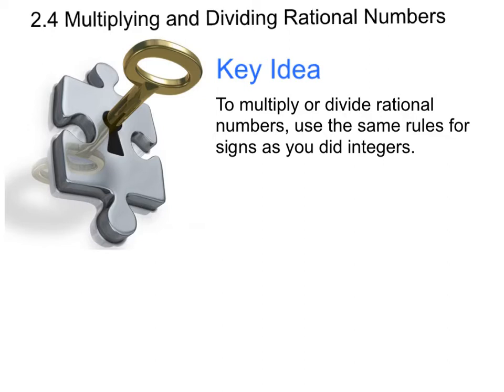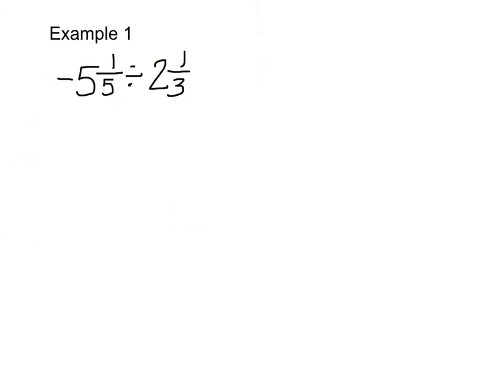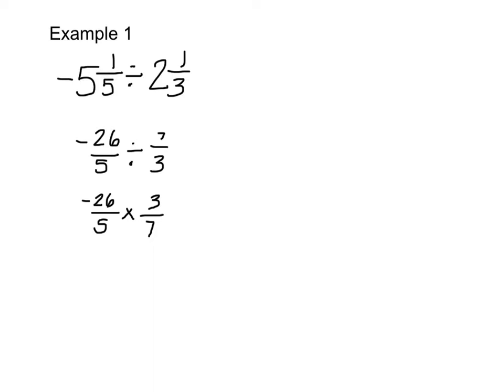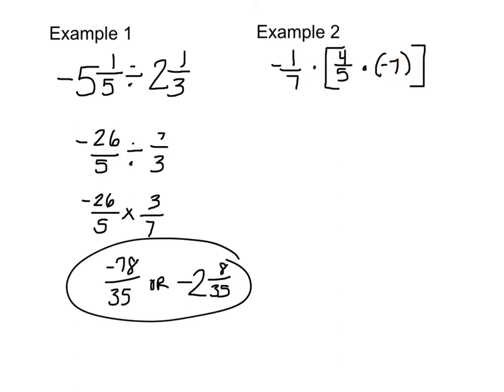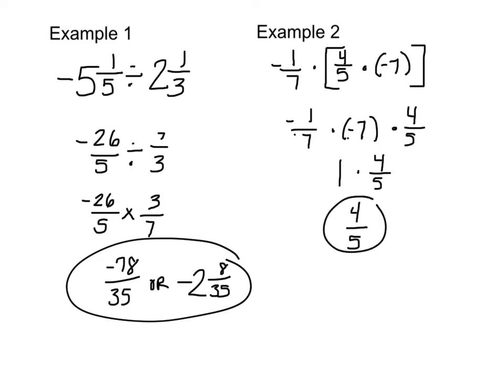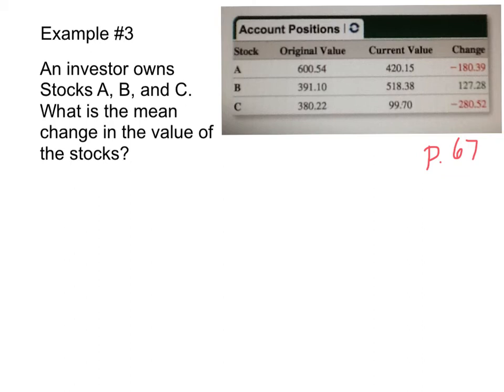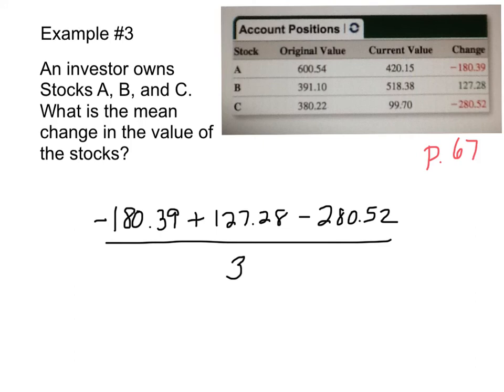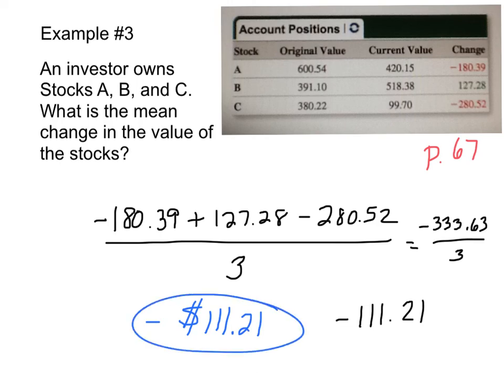6th TAP, section 2.4 (MONDAY, SEPT. 8) - Multiplying and Dividing Rational Numbers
6th TAP, section 2.4 - mult and dividing rational numbers.